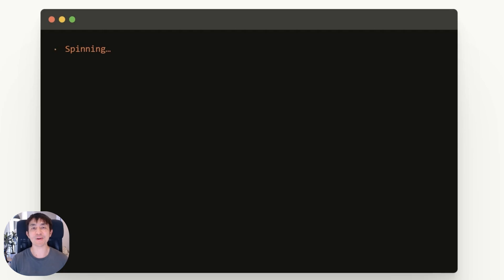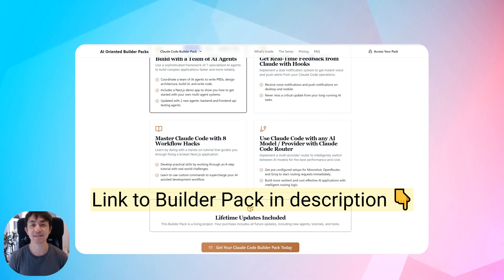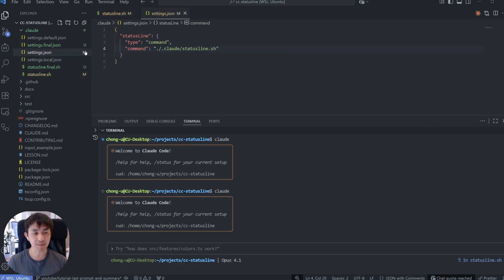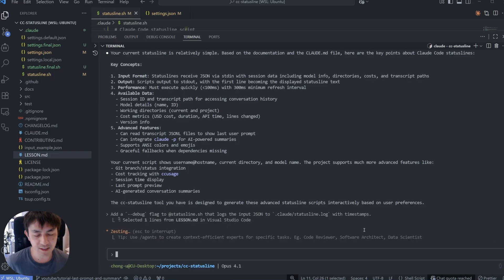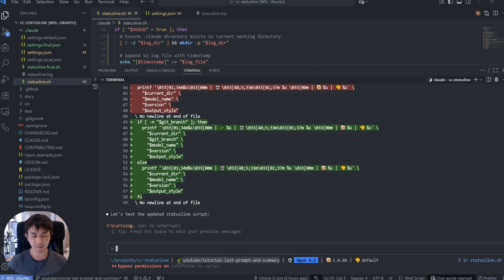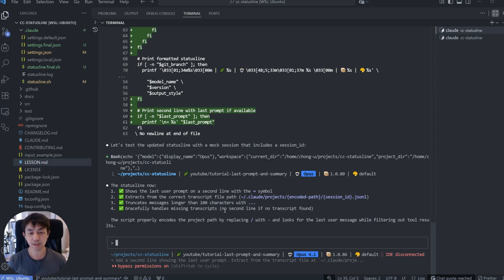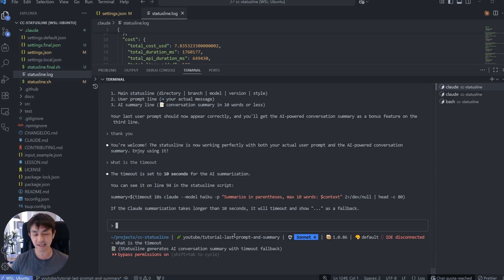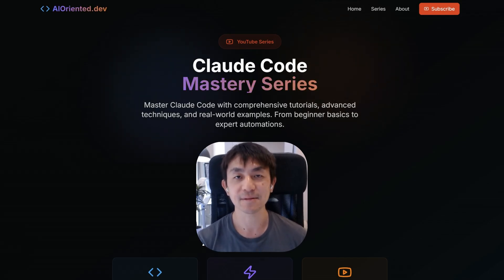Everyone Is Hyped About Claude Code Status Lines. Here’s why.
Most Claude Code users  no idea how many tokens they're using, what context remains, or even which git branch they're on. This tutorial fixes that with a statusline that transforms your terminal into an intelligent dashboard.

In this comprehensive tutorial, I'll show you how to build a sophisticated Claude Code statusline from scratch - starting with basic formatting and progressively adding advanced features like AI-powered summaries, git integration, and real-time usage tracking. By the end, you'll have a statusline that gives you superpowers most Claude Code users don't even know exist.

✨ Plus: Get my pre-built statusline generator!

✅ Real-time AI usage tracking with visual progress bars
✅ Git integration with branch status and commit info
✅ Context remaining counter with smart color coding
✅ AI-generated summaries of your current task
✅ Version info and debugging tools
✅ One-command installation of my pre-built statusline

⏰ **Chapters:**
00:00 Intro
01:38  Insiders Club
01:57 Builder Pack
02:20 Step 1: /statusline
03:17 Step 2: statusline.sh
05:16 Step 2: Read the docs!
06:19 Step 4: JSON Input Structure
06:46 Step 5: logging
07:45 Step 6: Static Information (model, version, style)
08:54 Step 7: Show git information
09:41 Step 8: Show last prompt
11:44 Step 9: Summarise convo with Claude SDK
14:20 cc-statusline
15:30 Wrap-up

📦 **Installation Command:**
```bash
npx @chongdashu/cc-statusline@latest init

- Community contributors to the open-source statusline project

🚀 Want to build AI Agents? (✨ ADK + A2A + MCP)